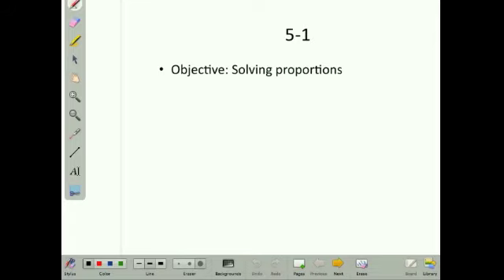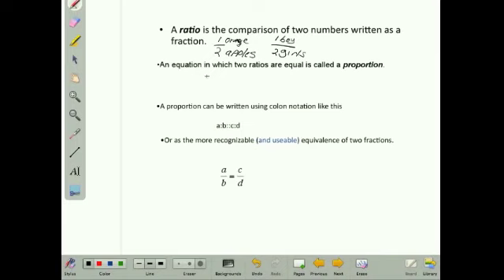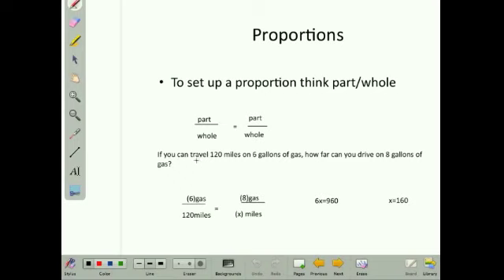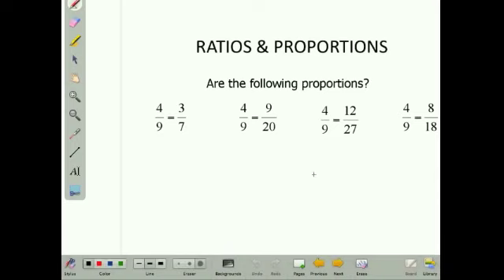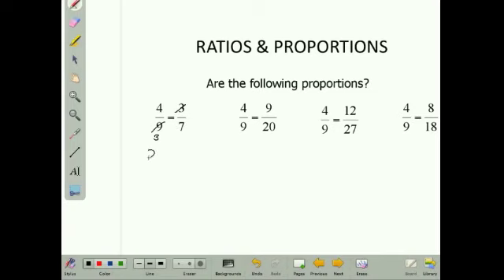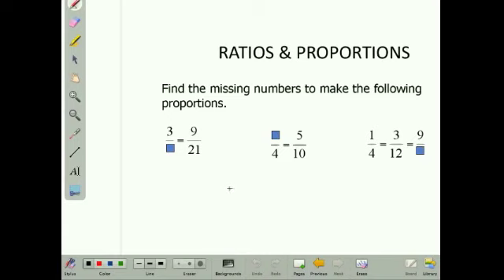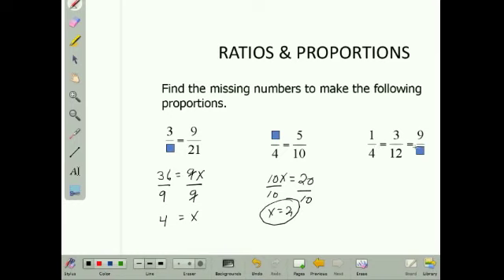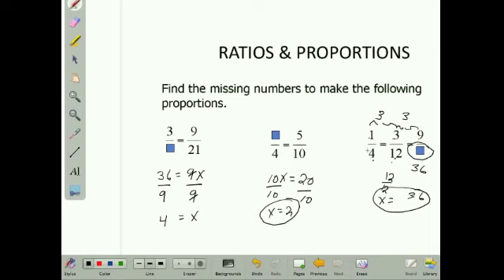solving Proportions.m4v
Solve equations involving proportions